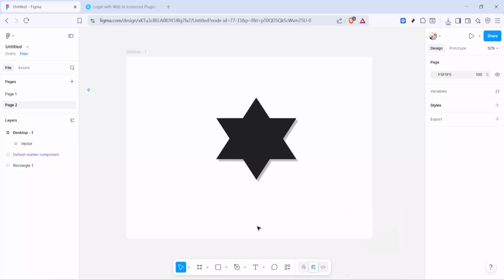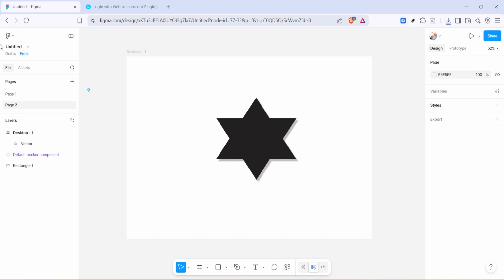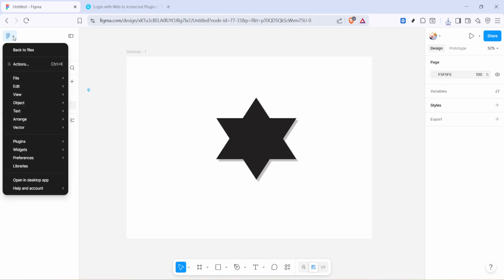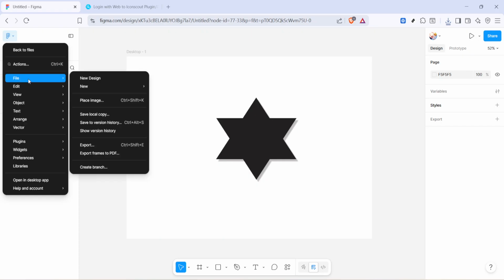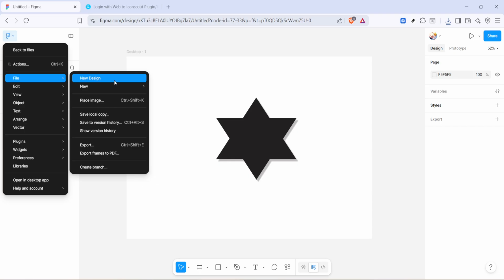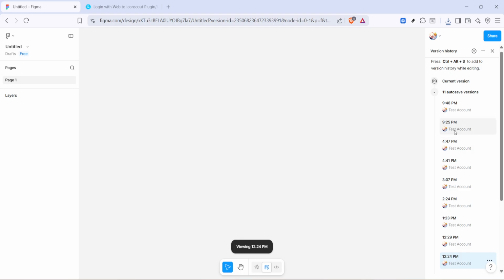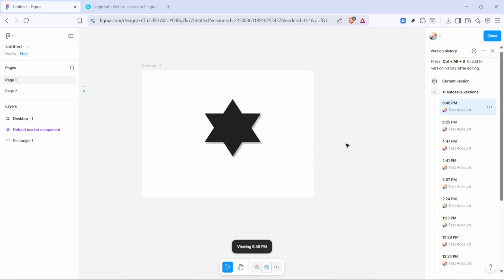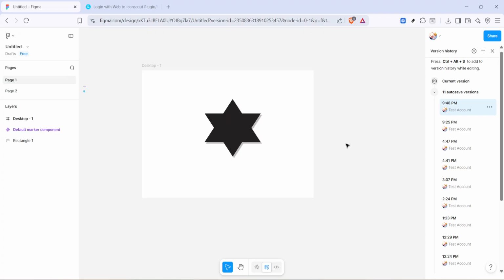How to find file history in Figma (Step By Step 2026)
How to find file history in Figma